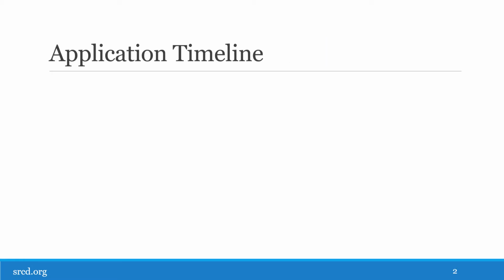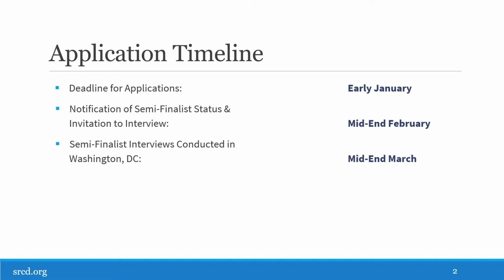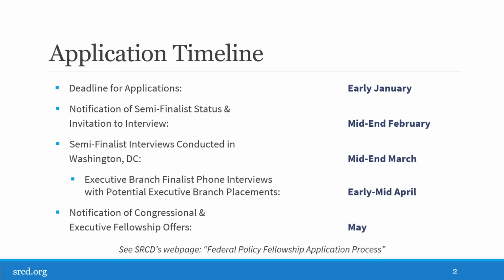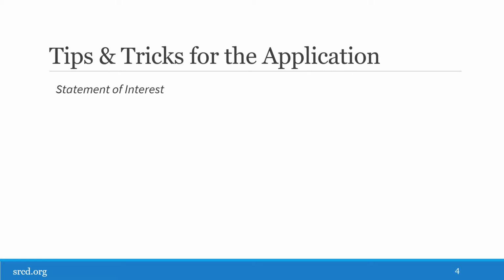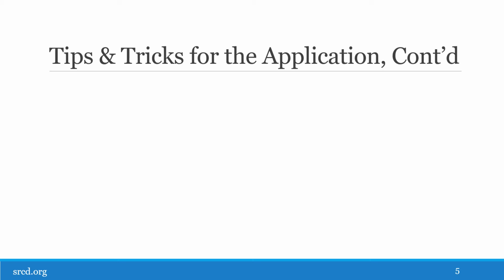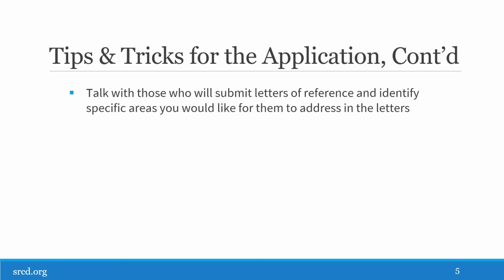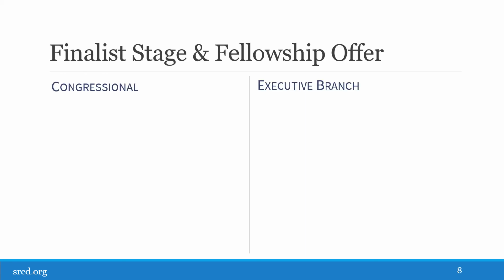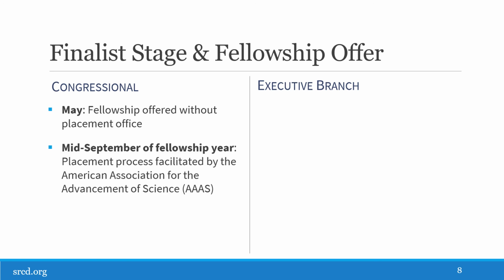Tips & Tricks: Applying to the SRCD U.S. Federal Policy Fellowship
What should I consider when creating my application package? Learn tips and tricks from the SRCD Director for Policy, Dr. Kelly Fisher.

• Application Timeline 0:13
• What is included in an Application? 1:13
• Tips & Tricks for the Application 1:29
• Tips & Tricks for the Interview 3:57
• Finalist Stage and Fellowship Offer 5:53